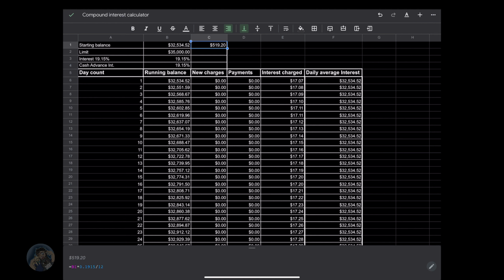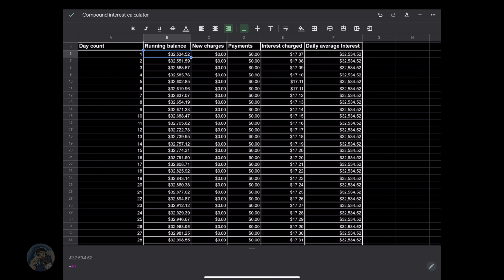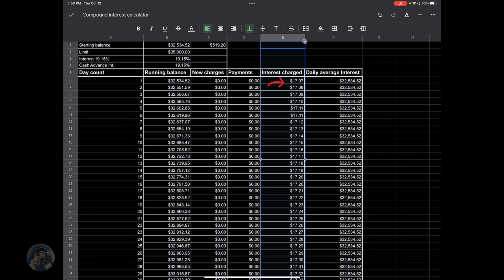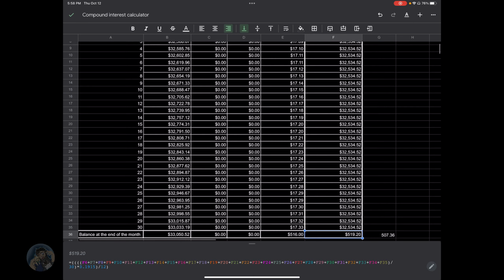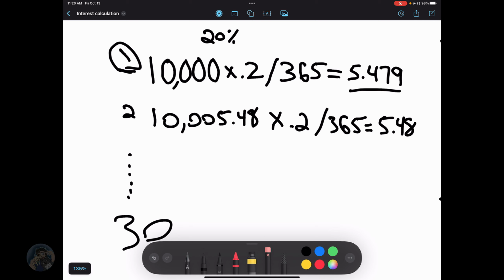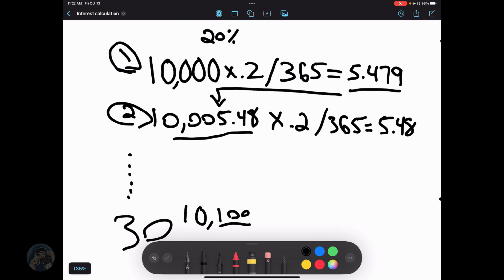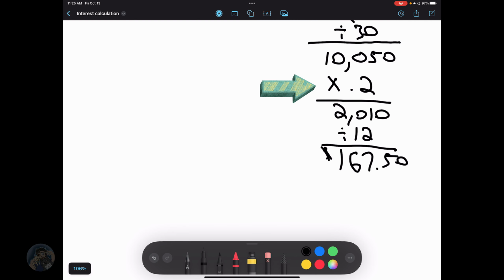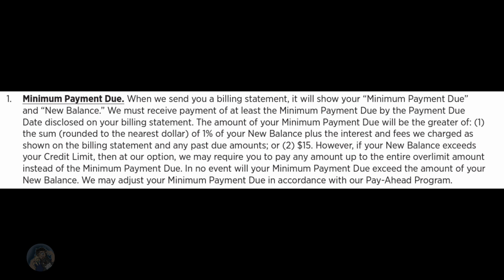How I Calculate Simple Vs Daily Compound Interest on my Credit Card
This video may be a bit long but it may be important to know the differences between Simple interest and daily compound interest and how your credit card may be charging you interest every billing cycle

HowToInvest4Yourself and its affiliates do not provide financial, tax, licensing, legal or accounting advice; the information presented on this web site/Youtube channel are presented for information/educational purposes only, and following the advice in this video is the responsibility of the viewer and not the video creator. By participating in this YouTube page, you agree to comply with the following guidelines.  In any case, the information provided is “as is” with all faults and without warranty of any kind, expressed or implied. Linked Items may create a financial benefit for HowToInvest4Yourself. HowToInvest4Yourself may receive compensation for referring you to their services.